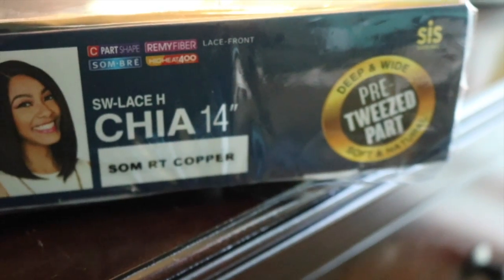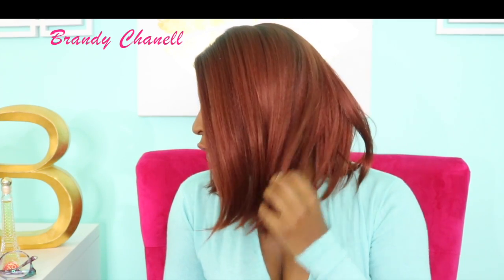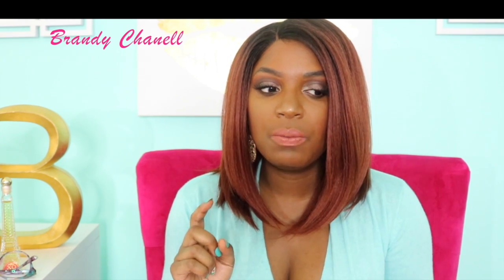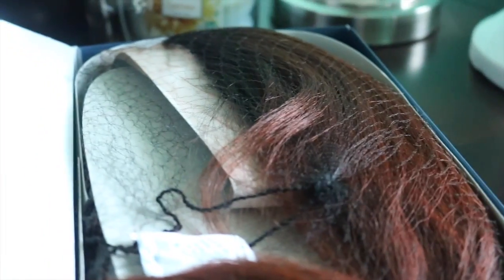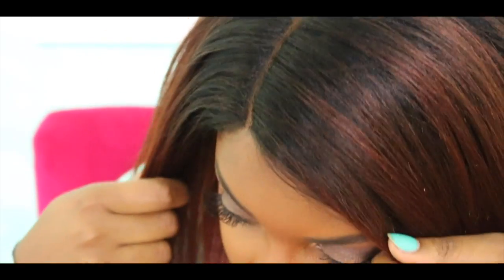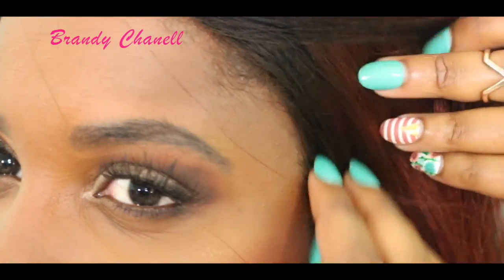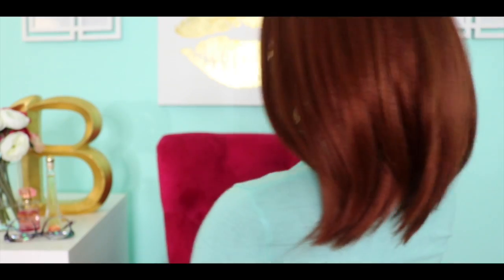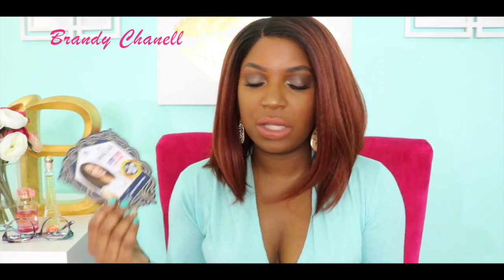Chia 14" Copper Zury Sis Royal Swiss Pre-Tweezed Lace Wig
This video is about Sister Wigs CHIA 14" Copper

Love shopping online? Get a $10 gift card by signing up for ebates